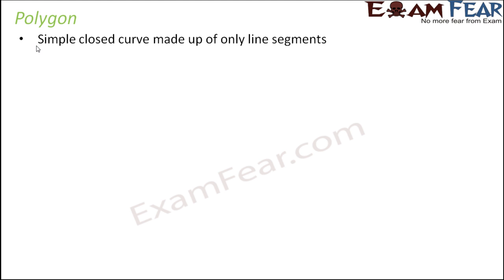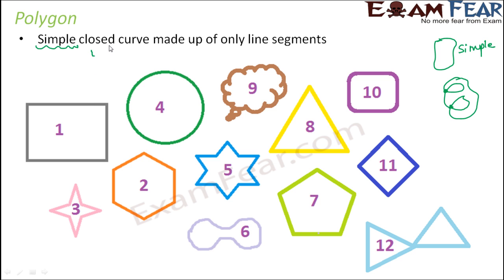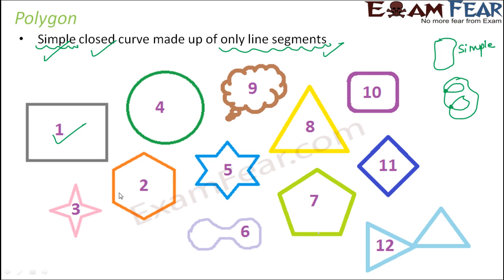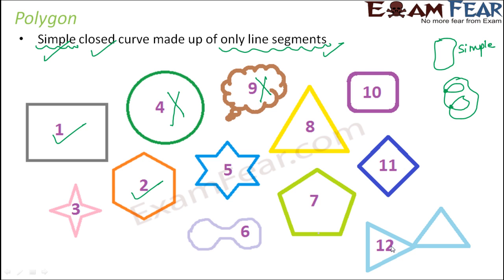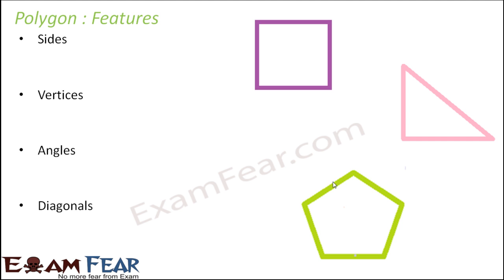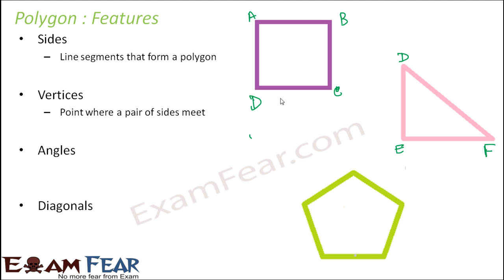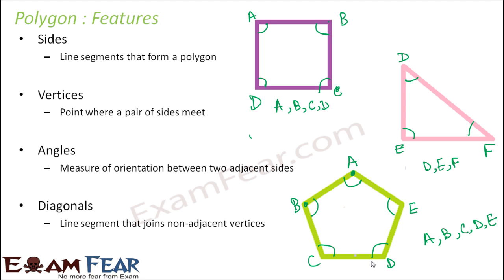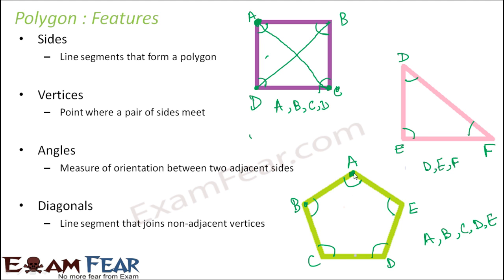Class VI Math Polygons